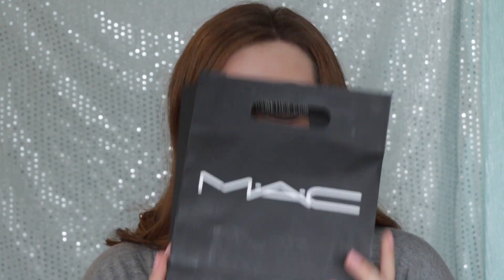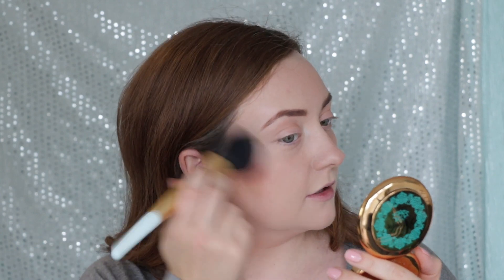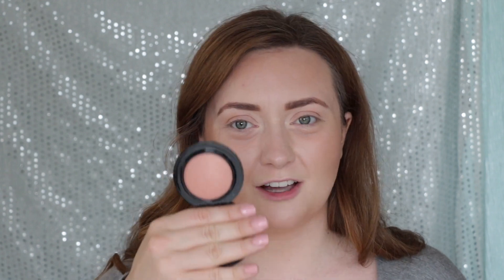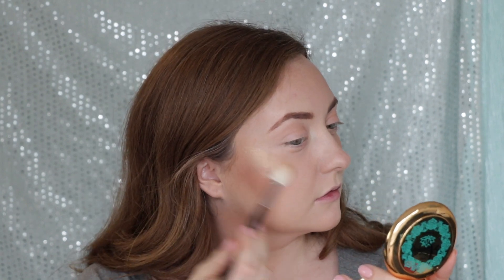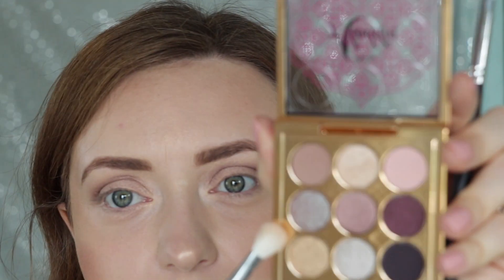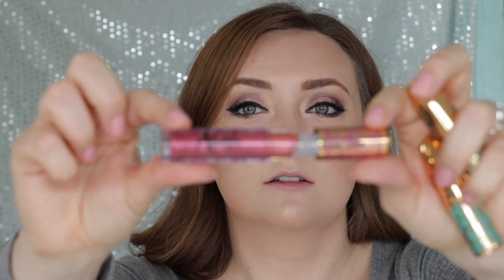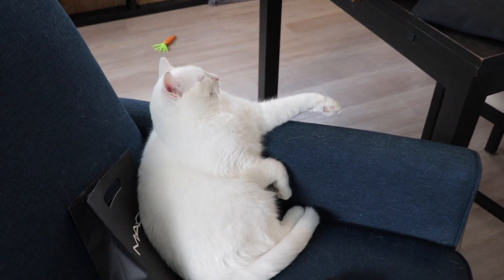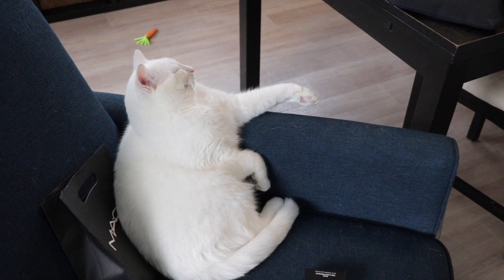MAC ALADDIN COLLECTION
Hi friends! So excited to be sharing the MAC Aladdin Collection with you here today! I went in to purchase the eyeshadow palette... and then this happened. I paid for all products featured here with my own money.

Products I purchased:

Your Wish is My Command - Bronzer
One Step Ahead - Highligher
Princess Jasmine - Eyeshadow Palette
Jewels on Jewels - Lipgloss
Princess Incognito, Rahja - Lipsticks

Thank you for all of your support as my channel grows! My name is Alanna and I am a Toronto based Canadian beauty and lifestyle blogger. I love producing content about all things beautiful. I love to create easy every day makeup tutorials and looks that the every day woman feels confident and beautiful in, and share my travel adventures with you! Thanks for your support xoxox